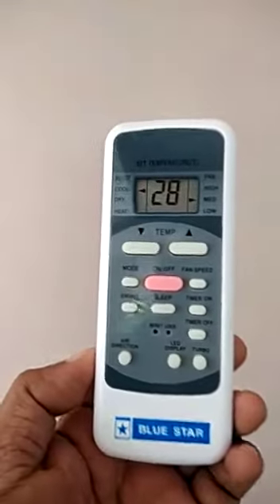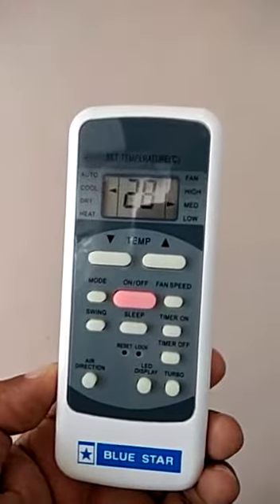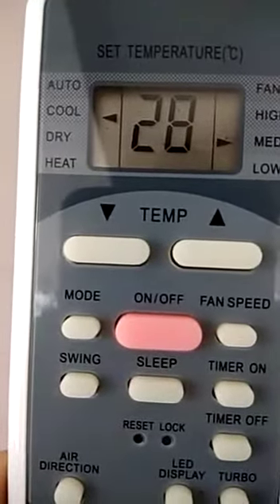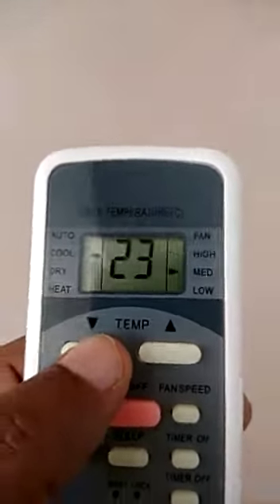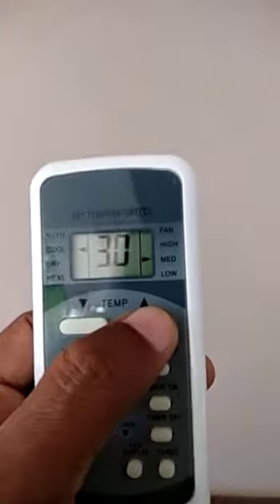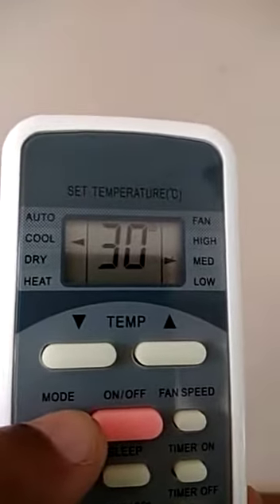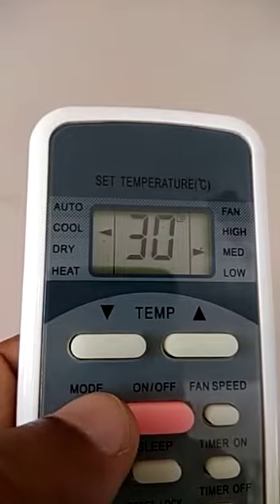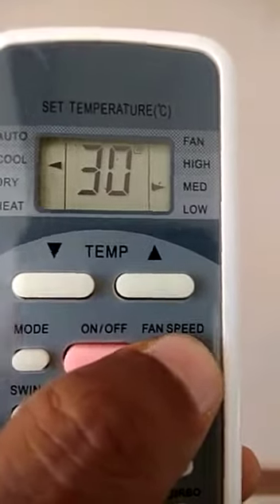How to use Blue star AC remote ( Malayalam)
Hindi update will come soon